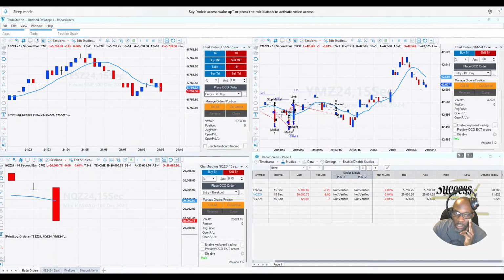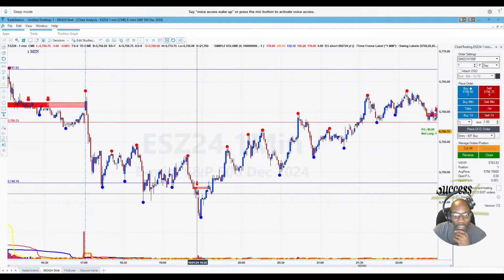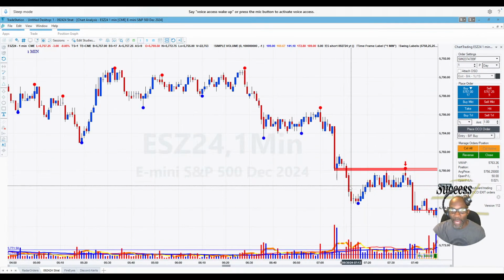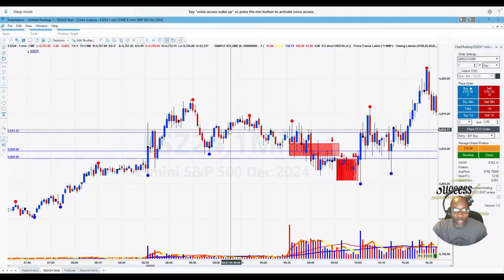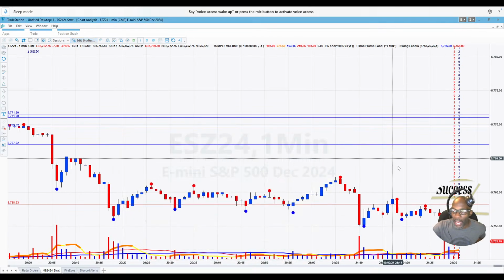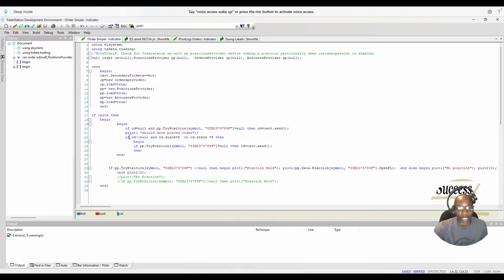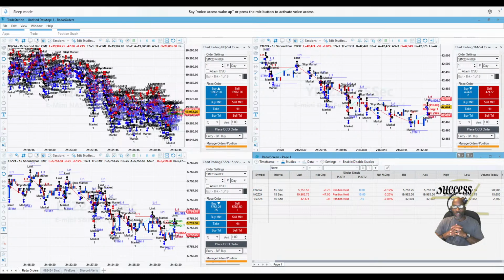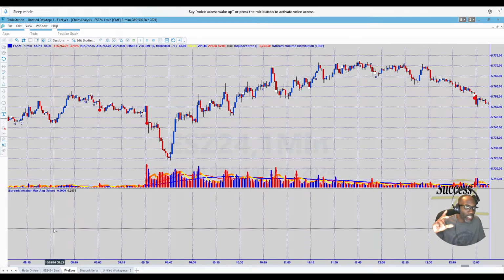TradeStation: EasyLanguage: Strategy: RadarScreen to run algos on multiple symbols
I hope to get it right, but if not, I hope you learn something!!. If you are interested in coding on the Tradestation platform to help gain an edge on the market. then join me as I learn something new OR code something new. Always learning. Always Forward. Forward Always

 / joakimkarud
Support by RFM - NCM: